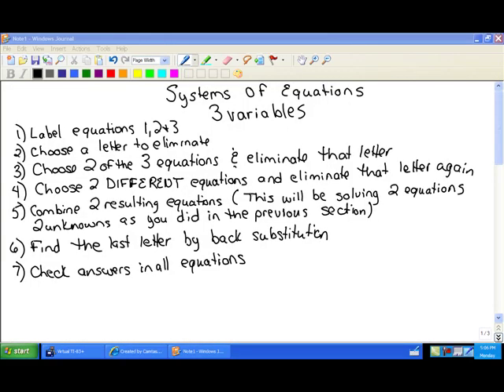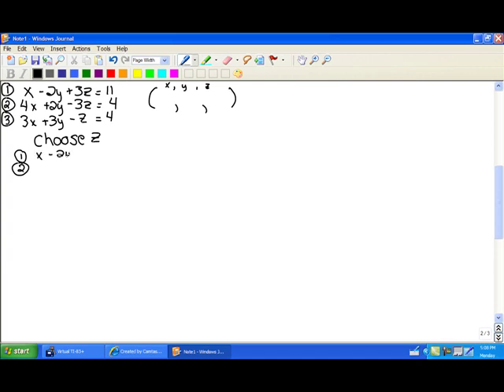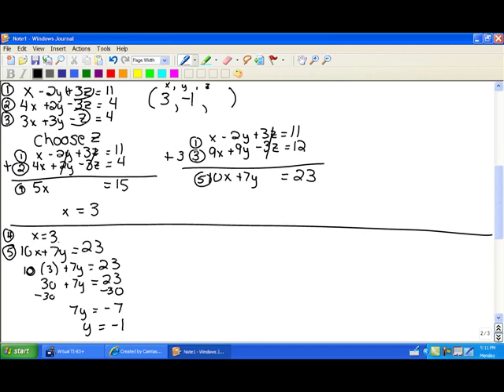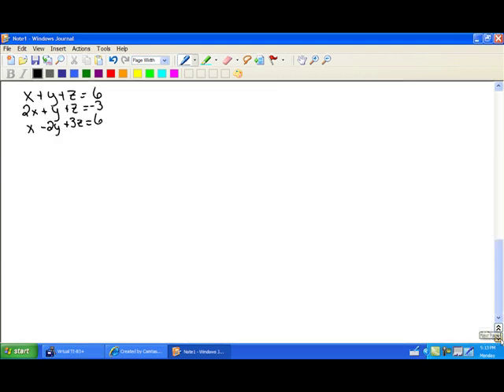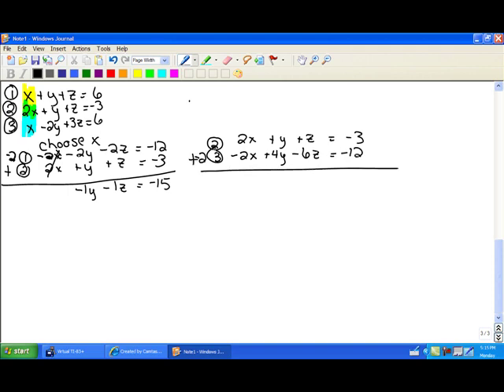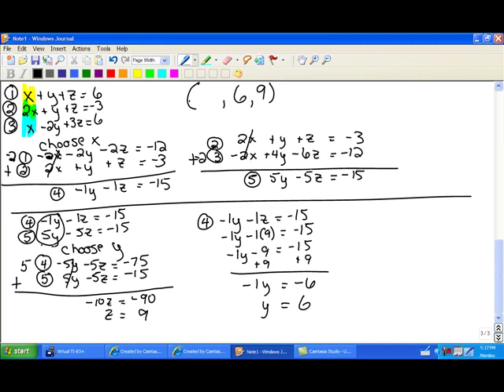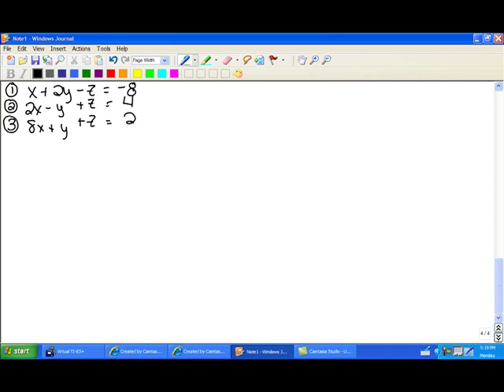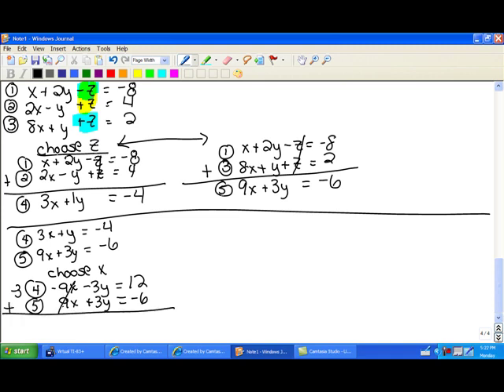Systems of Equations with Three Variables